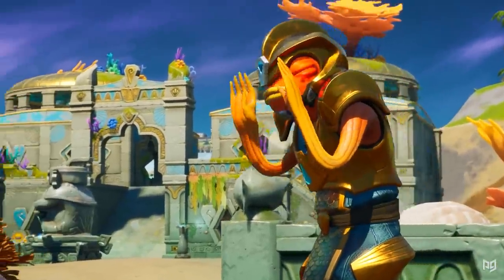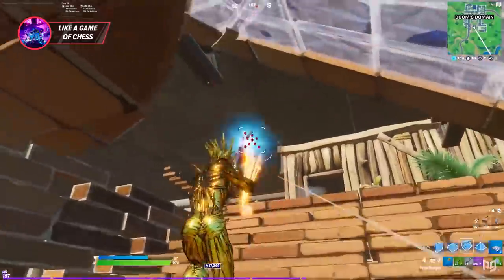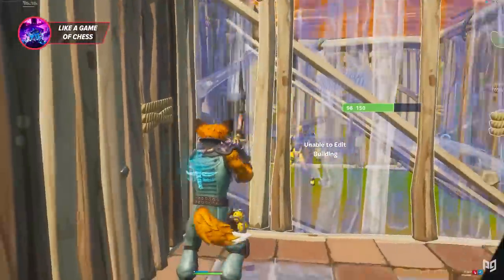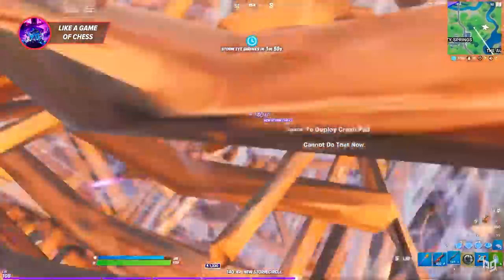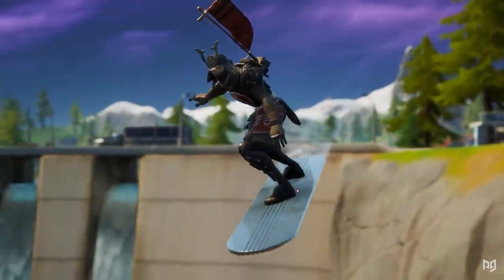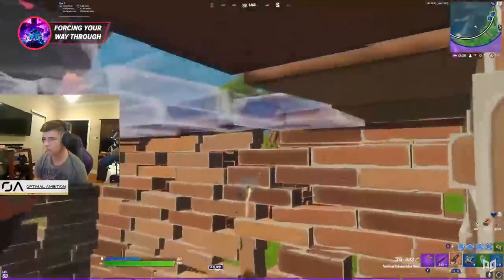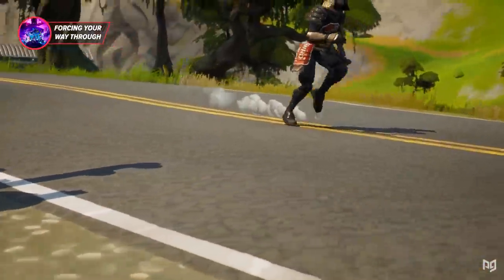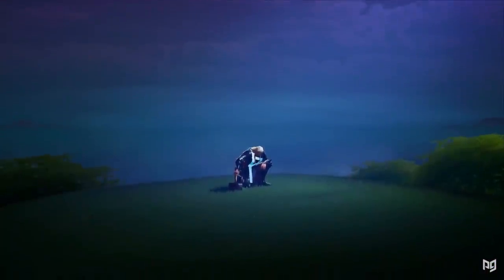HOW To COUNTER Turtling & Phase Into Your Opponents Box EVERYTIME! - Fortnite Box Fighting Tips